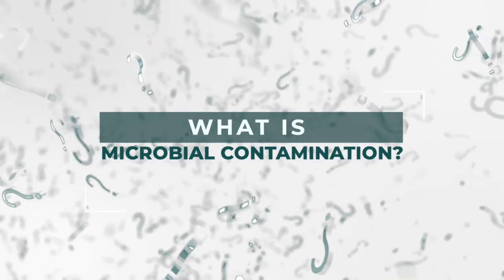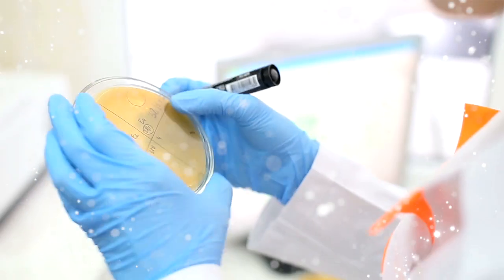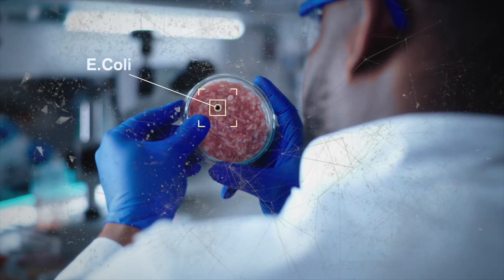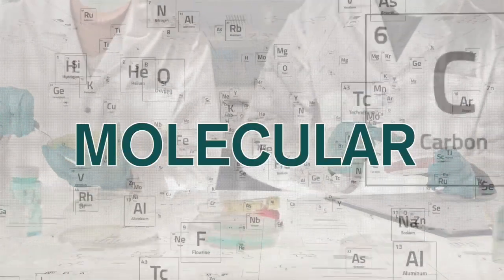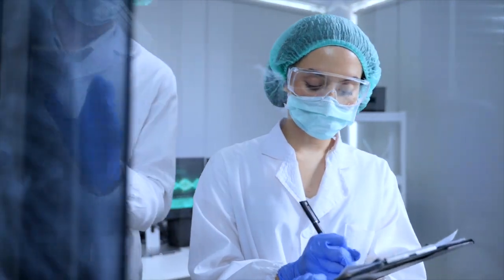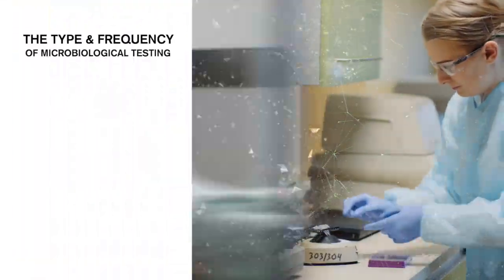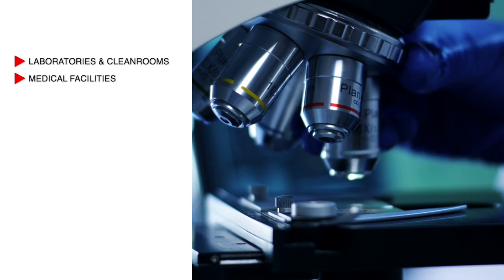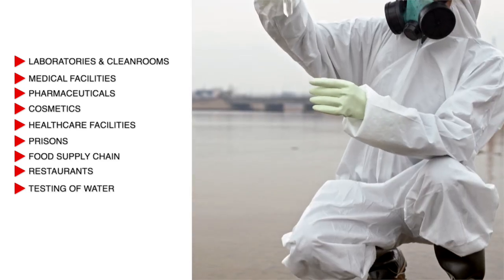What is Microbial Contamination? | Everything to Know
Microbial contamination is the presence of any unwanted microbes in a  material. These microscopic invaders include bacteria, fungi, viruses,  yeasts, and protozoan.

If contamination occurs, it’s important to identify the  offending microbe’s classification. For example, microbiological testing of water could identify Hepatitis A in  the public water supply. A lab test for food products could discover a strain of E.coli before the food  hits the shelf.

This testing data can help you identify the source of the  contamination and any inefficiencies in your production chain.

We're here to help you understand what is microbiological testing and identify the most common microbial testing methods used.